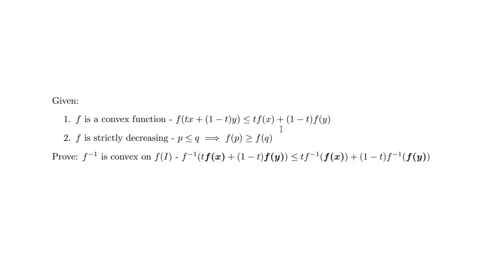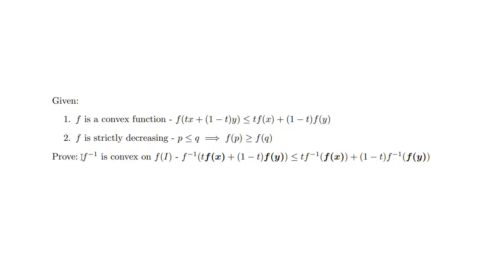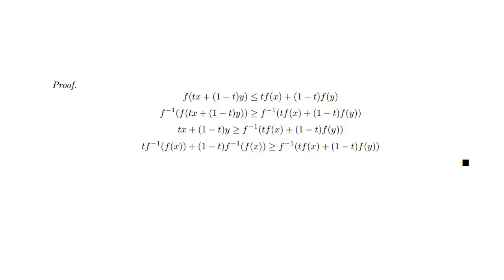Real Analysis: Prove that the Inverse of a Strictly Decreasing function is Convex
Given f(x) is convex, and that it is strictly decreasing, we prove that f-1(x), the inverse, is also convex.